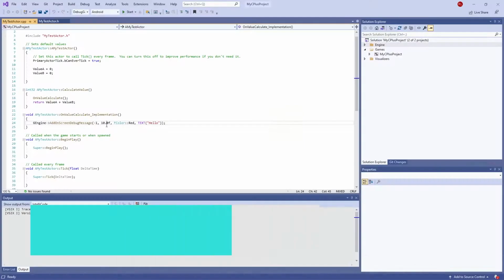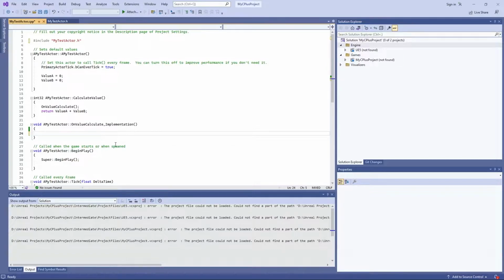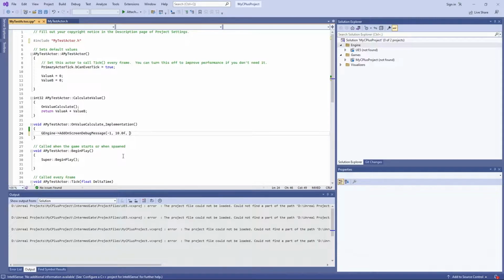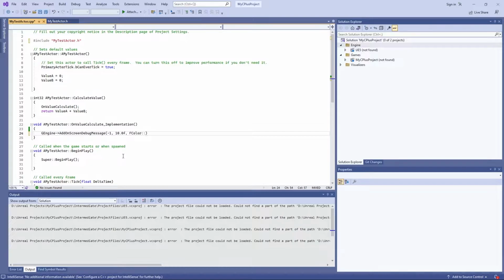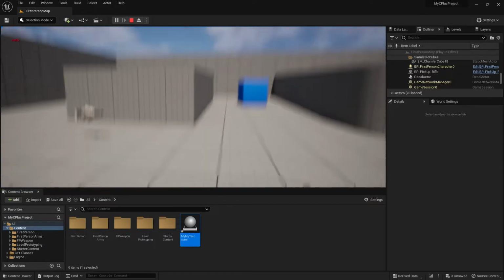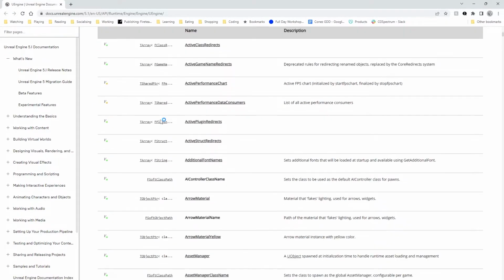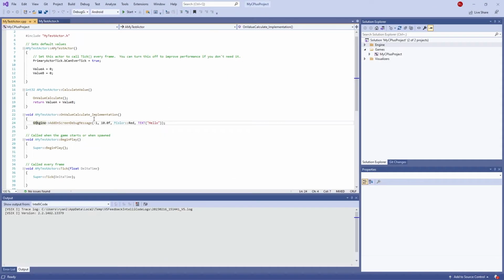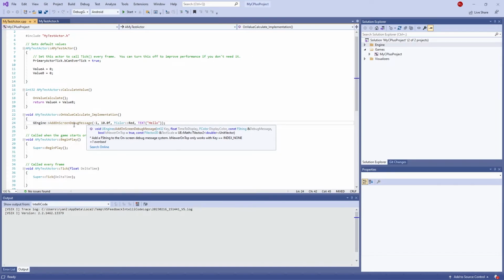Unreal Engine 5 Tutorial - C++ Part 3: Print String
Welcome to our Unreal Engine 5 C++ tutorial series. This course of videos will show how to develop classes and game mechanics using C++ in Unreal Engine 5 as well as go through some best practice when developing with both Blueprint and C++.

In Part 3 we begin to cover some of the common blueprint nodes and functions you may be used to. This episode we cover how to do a Print String for debugging purposes.